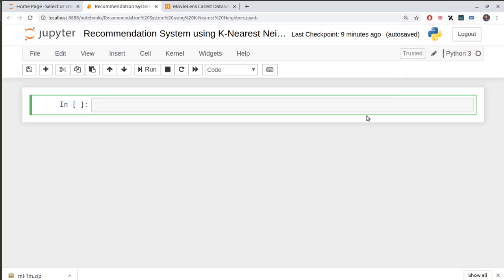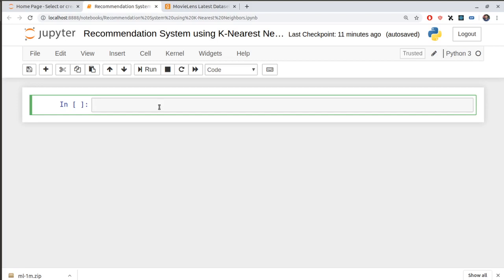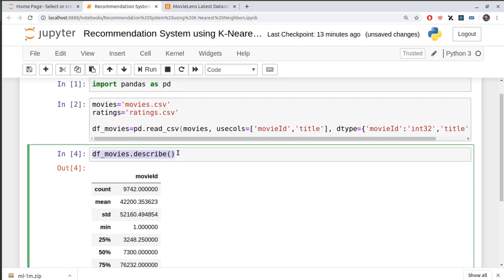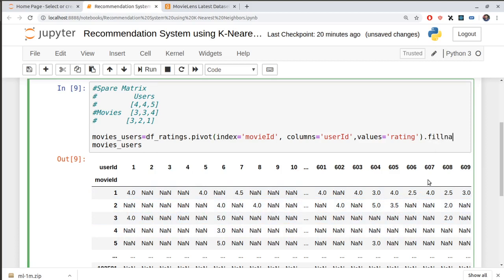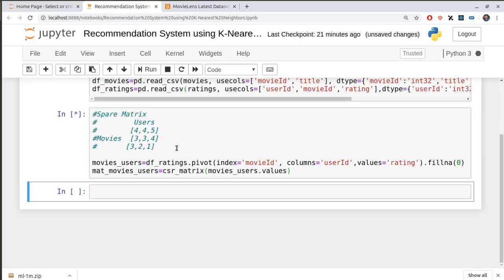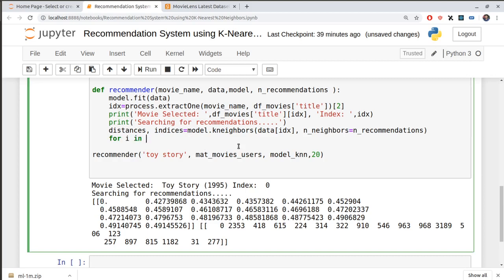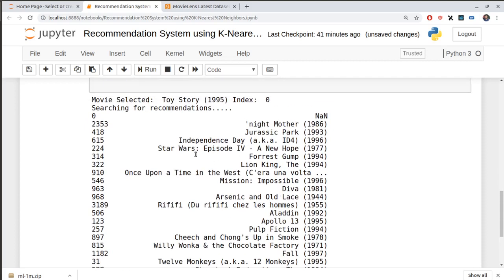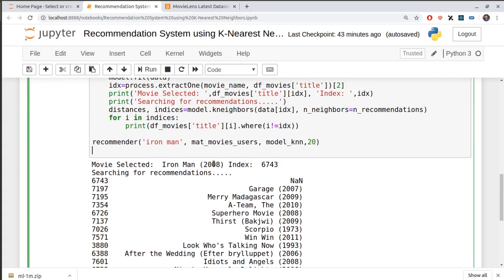Building a Movie Recommendation system | K-Nearest Neighbors | Machine Learning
In this video we will be using the knowledge we gained in our previous lectures on K-Nearest Neighbors and building our very own recommendation system based on user's rating, also known as collaborative filtering.